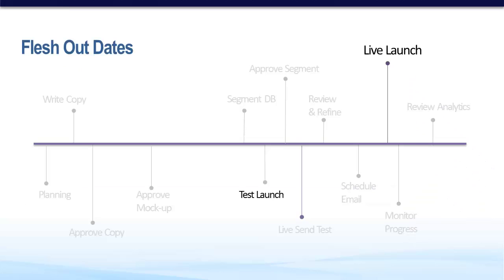5.2 Planning | Marketo Training Course: Planning & Executing Multi-Channel Campaigns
Unit 5: Planning & Executing Multi-Channel Campaigns

Level: Beginner
Stream: Marketing Operations

This course will teach you basics of creating best-practice multi-channel marketing campaigns. It has a theory component and will also cover how to create basic multi-channel campaigns in Marketo.

Prerequisites:

    Planning & Executing Advanced Email Campaigns

World's only externally accredited Marketing Automation qualification.

We used to sell this course for $4,000/person, but we've decided to give it you, future Marketo users, compliments of Hoosh.